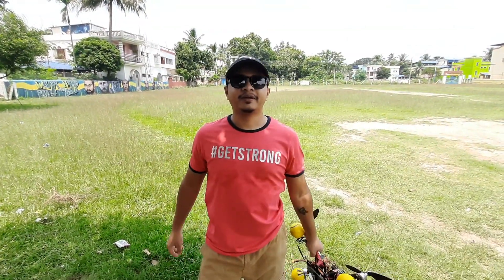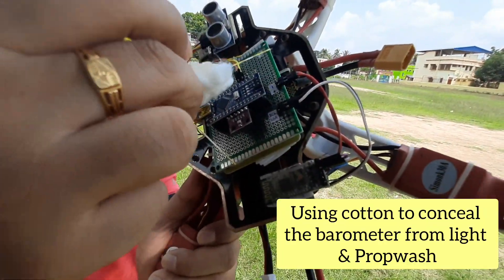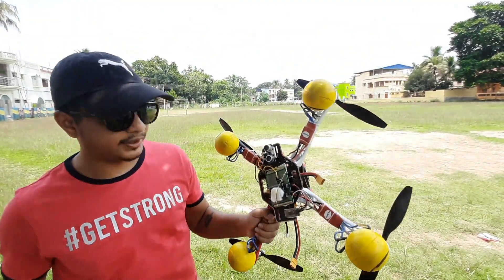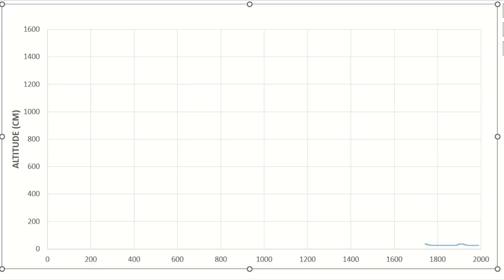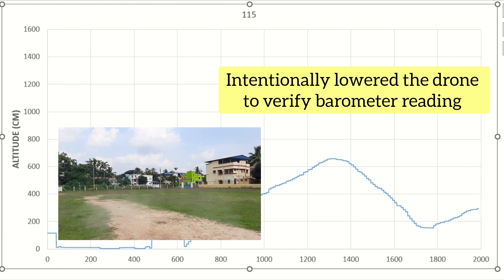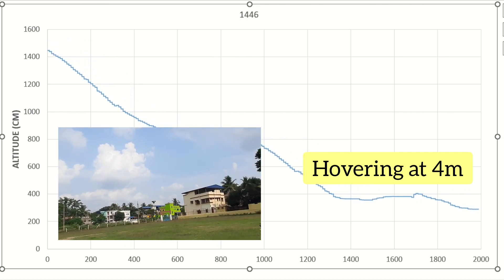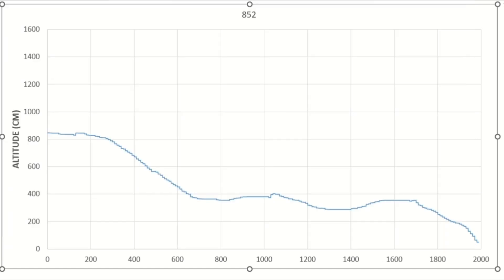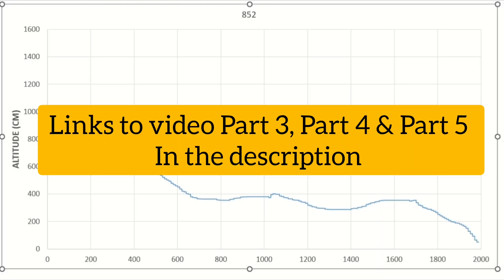Arduino Quadcopter Development Part 6 (Barometer Installed with Telemetry)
In this video I have establised the process of installing a Barometer BMP280 on my Drone.
And I was successful in logging Altitude data via telemetry on my Laptop.
In the video I have shown that the data is reliable and can be used to achive Altitude hold at higher altitudes unlike the Sonar.

Do watch other videos in this series, links are below